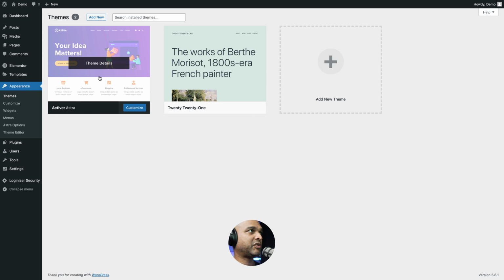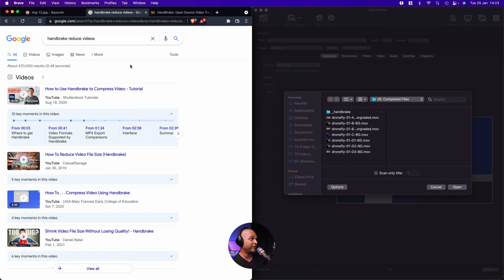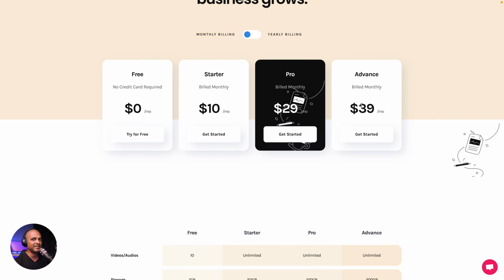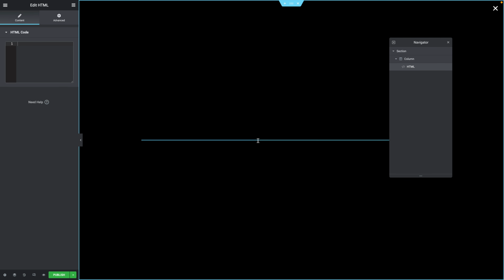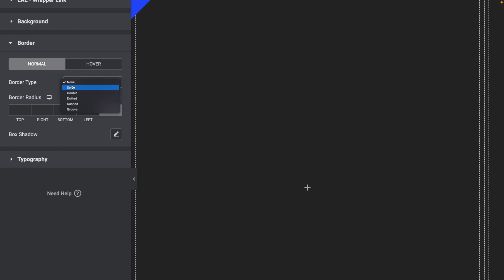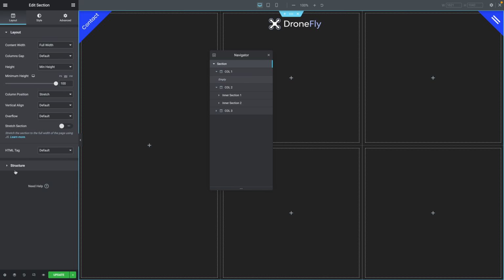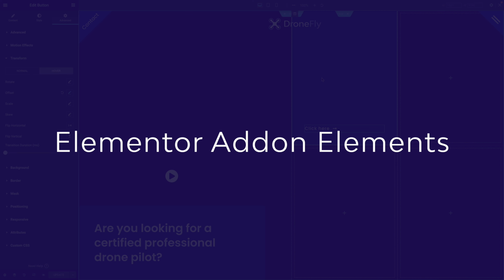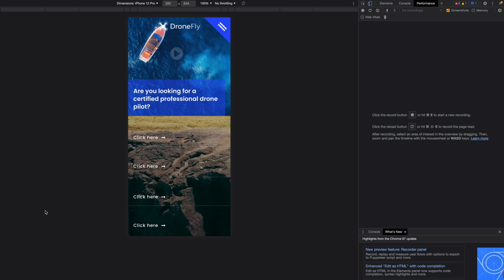Elementor Pro Homepage Design (HERO SECTION TUTORIAL)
This Elementor Pro homepage design hero section comes with a dual panel, half static image, half video, with of course an adapted responsive layout.
It is suitable for all types of websites, but the quality of the visuals (photo & video) will be of the utmost importance.